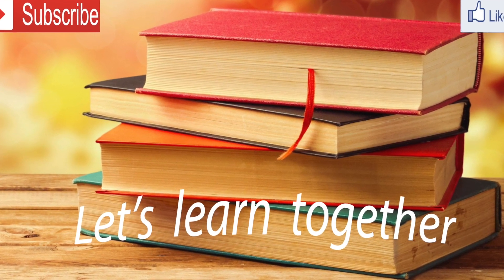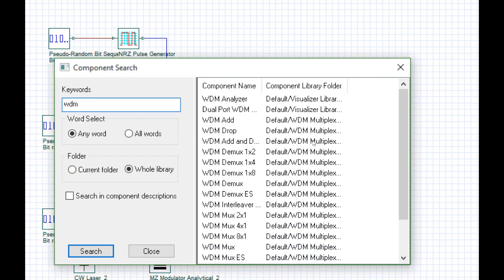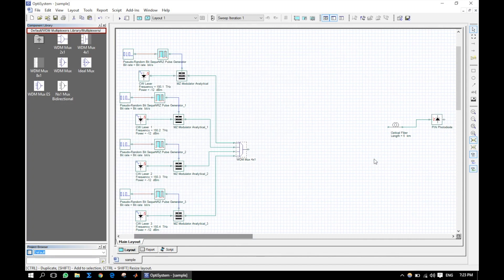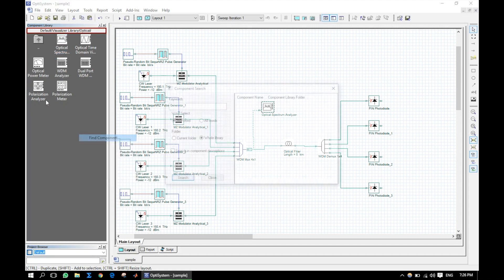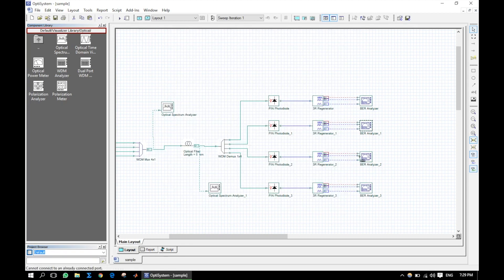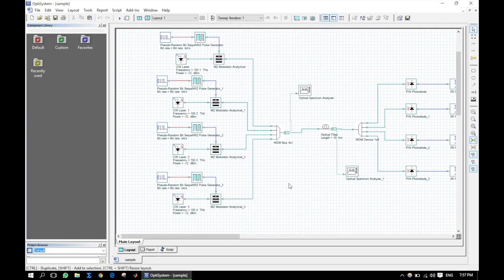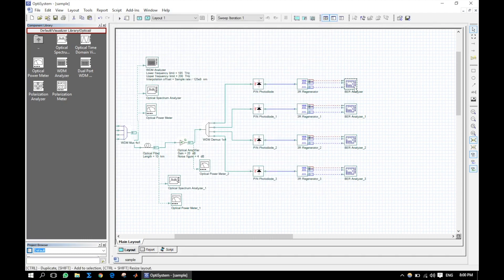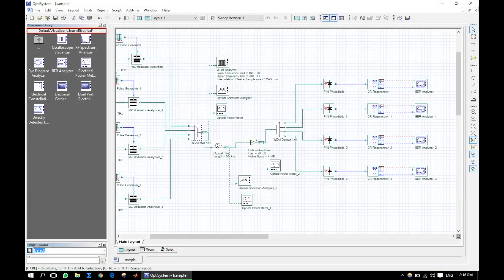How to design a WDM system using optiSystem | OptiSystem tutorials for beginners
Dear friends, In this tutorial, we will learn, how to design a wavelength division multiplexing system using Optisystem, In fiber-optic communications, wavelength-division multiplexing, or, WDM, is a technology which multiplexes a number of optical carrier signals onto a single optical fiber, by using different wavelengths of laser light,  This technique enables us to get a high bit rate, and efficient use of fiber bandwidth.

 These are the points covered in this tutorial,
1. How to multiplex various wavelengths into a fiber
2. How to use the parameter group function
3. Calculate SNR and OSNR using WDM analyser
4. How to use components help function

| Properties of intrinsic and extrinsic semiconductors | p-type and n-type"